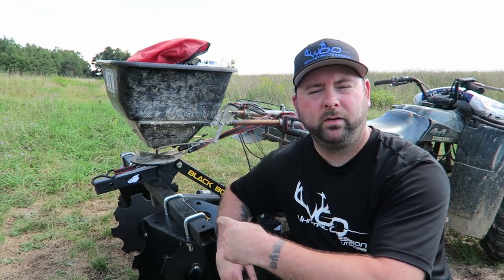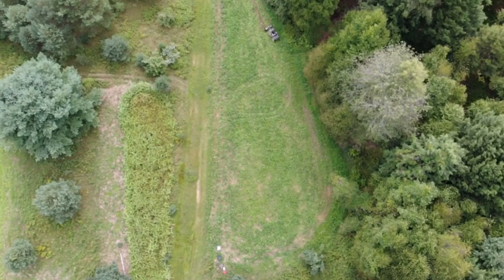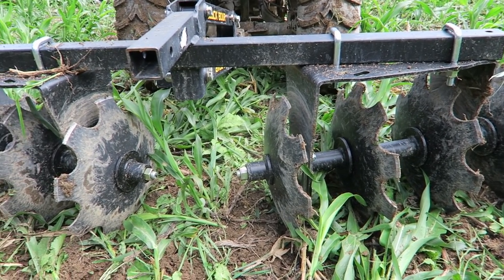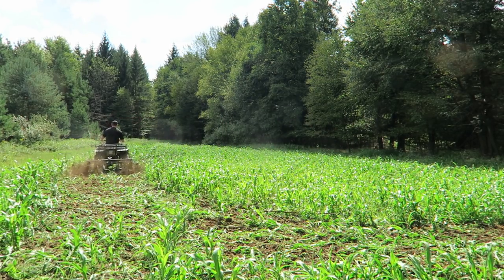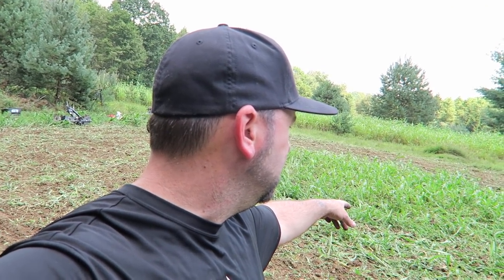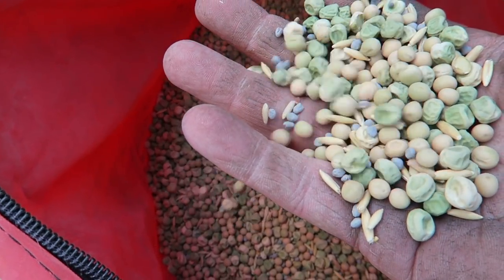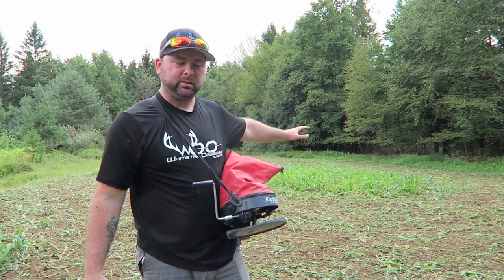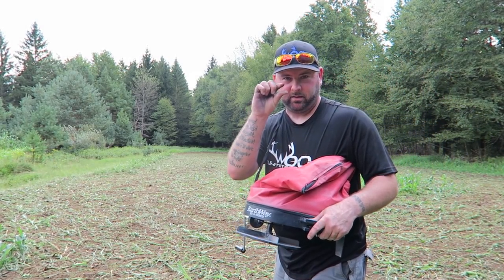WINTER PEAS FOR DEER | ATV BLACK BOAR IMPLEMENTS | FALL FOOD PLOT UPDATES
In this video i plant winter peas for a deer food plot using the new atv black boar implement the disc harrow. i also show you the fall food plot update from 4 weeks ago when we planted. the black boar disc harrow worked very well and we should have a good stand of winter pees for deer.

JUST WATCH THE VIDEOS, LIKE THEM, SHARE THEM AND COMMENT. HEY YOU MIGHT LEARN SOMETHING🔴😜